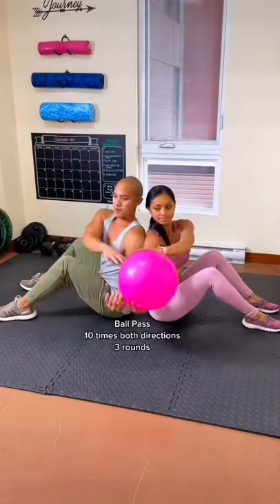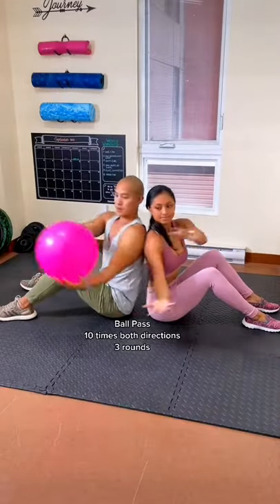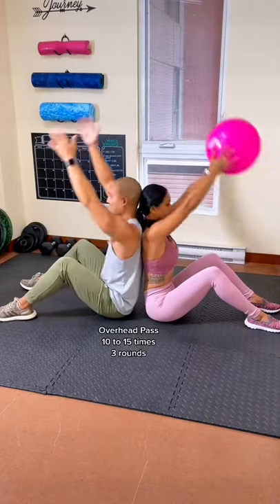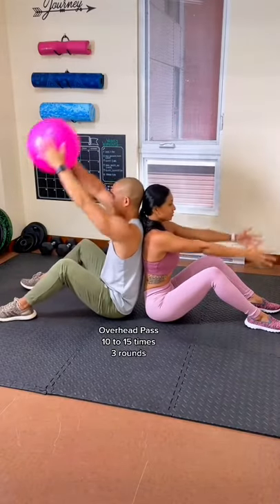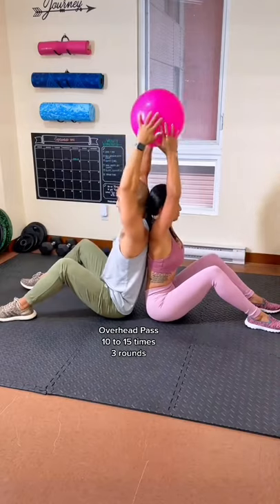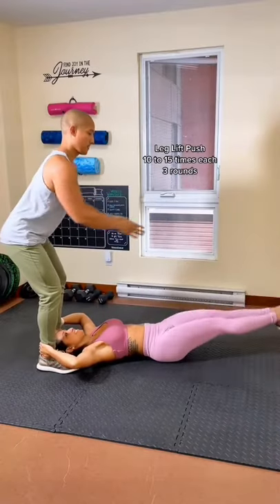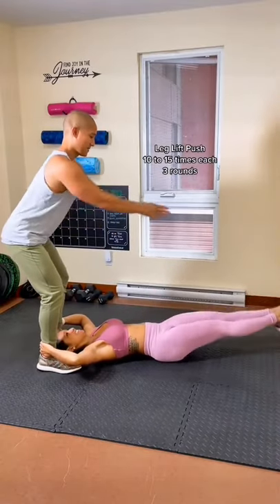Beginner Couple Core Workout